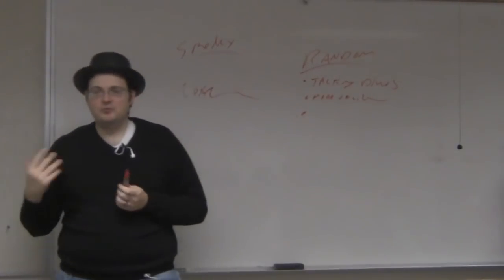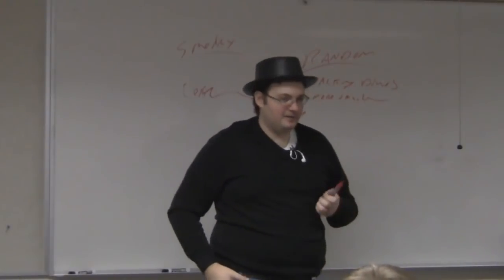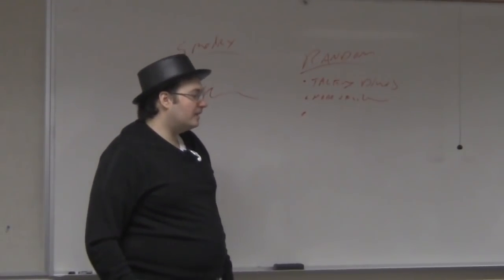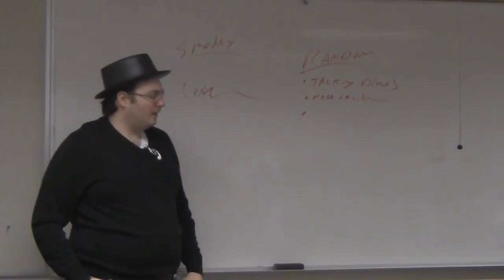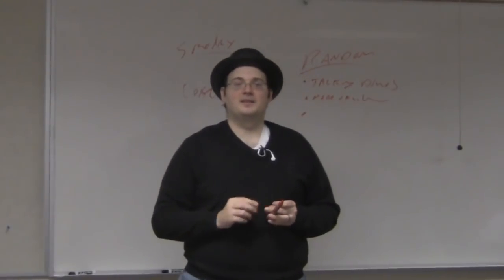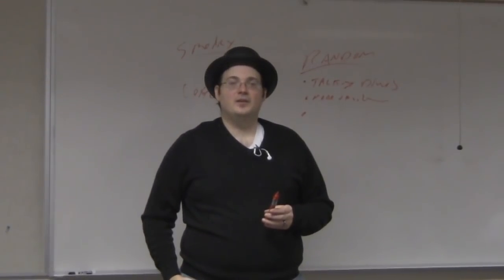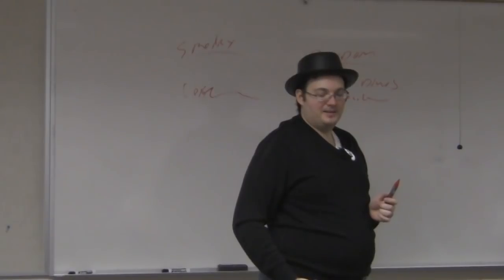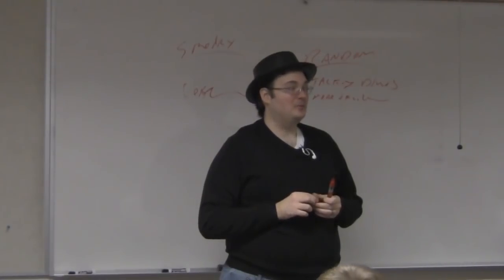Brandon Sanderson Lecture 2: Plots by discovery (3/5)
Brandon discusses some strategies other writers use to generate ideas for stories.